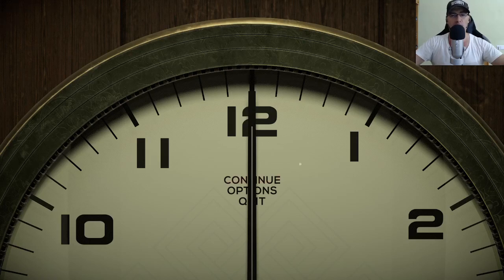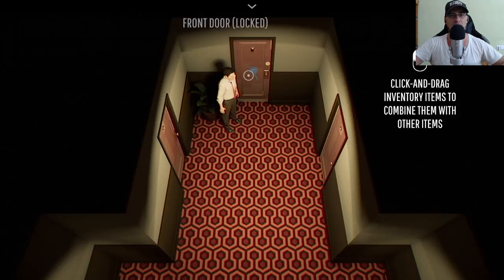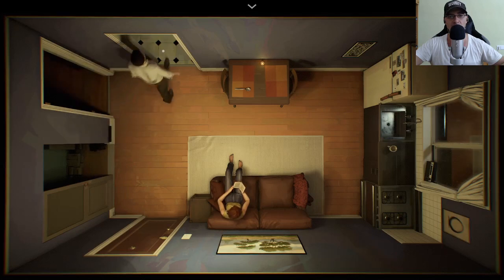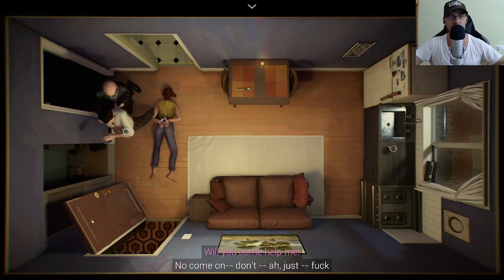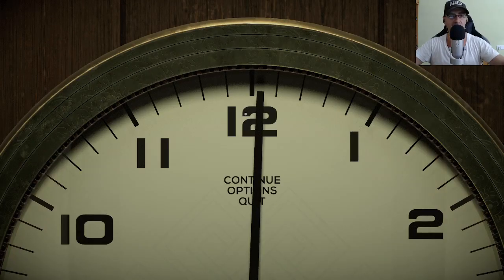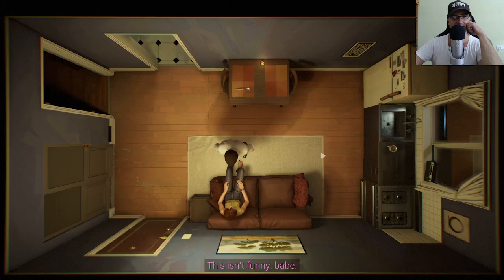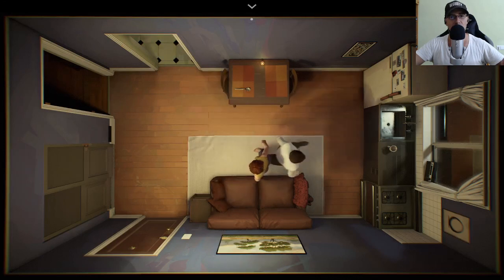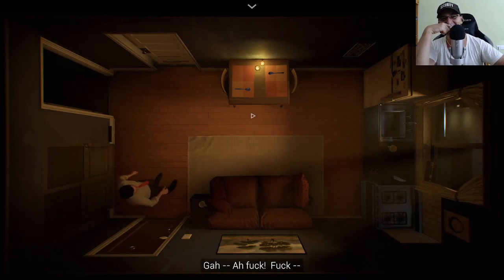Twelve Minutes First Gameplay and I am lost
Playing Twelve Minutes. It's a great game and so original but a very difficult puzzle. I like games about time travel and time repeat so I will probably try again some other time